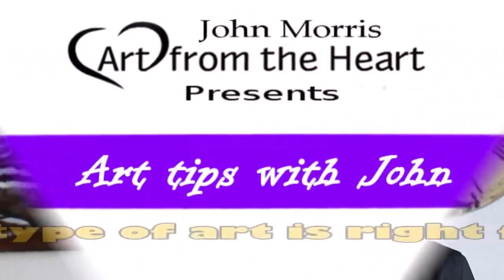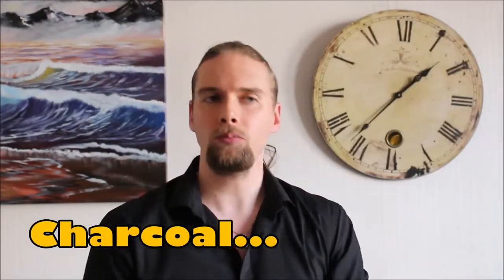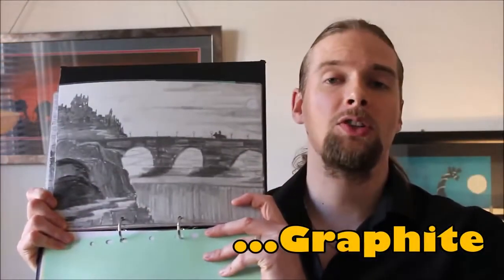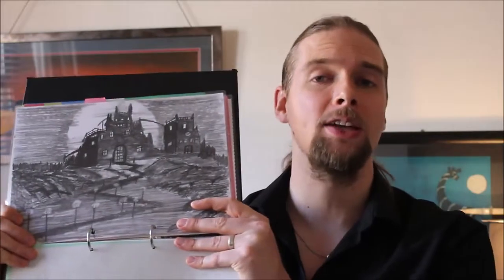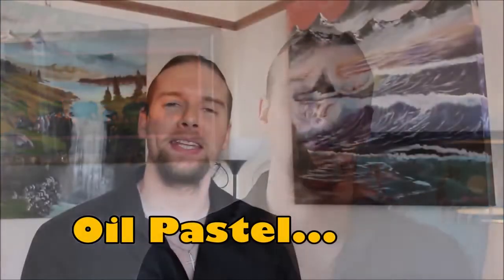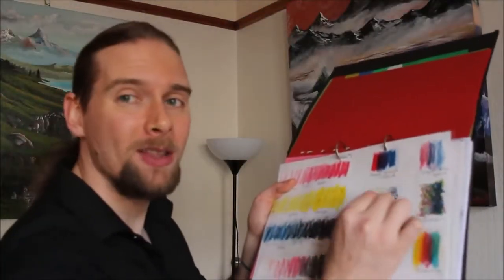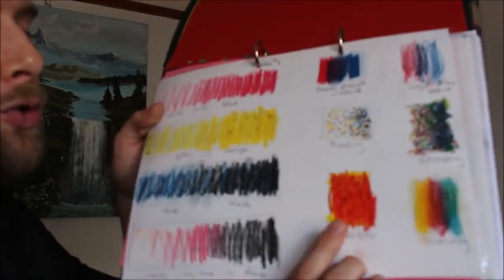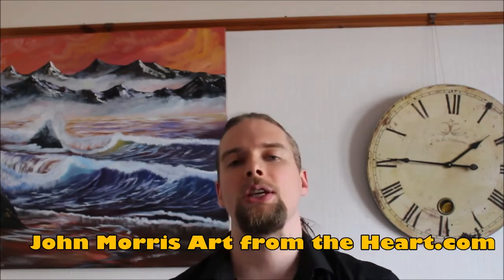Art tips with John Episode 2 How do I know which kind of art is right for me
In today's video, you will learn many of the art life lessons through the different art types that I have experienced over the last two decades. Lessons that should help you learn how to improve your art and help you gain clarity on "what kind of art is right for me."
This video aims to teach
what kinds of art are there
and the different types of art that are out there to try and enjoy.
Enjoy  this episode of art tips with john